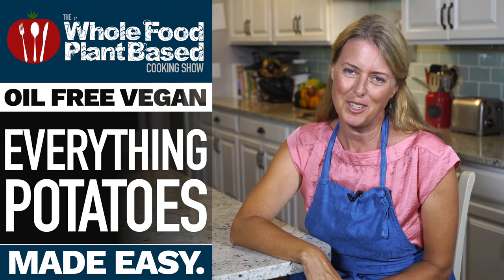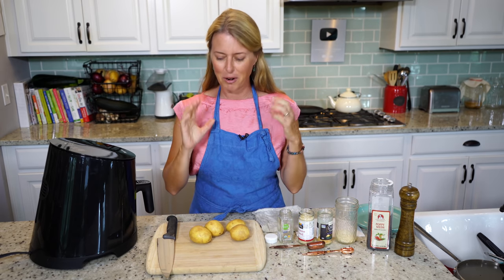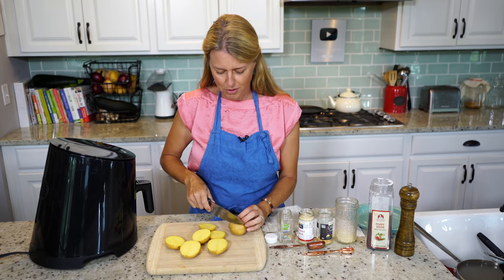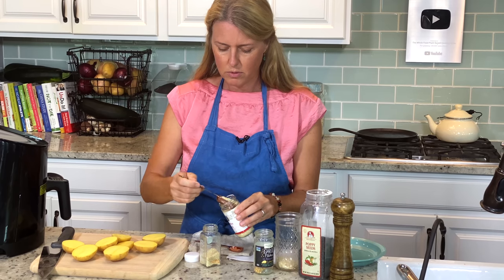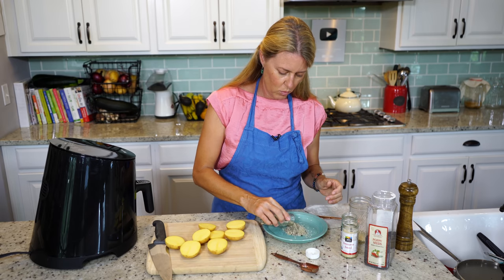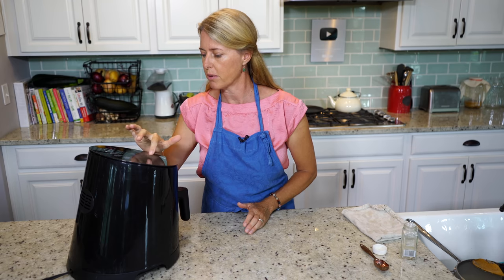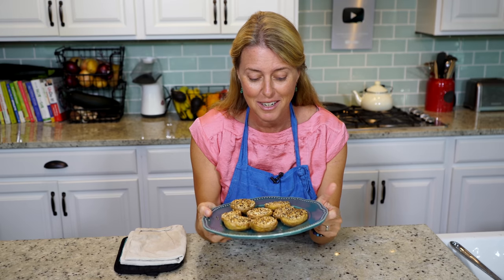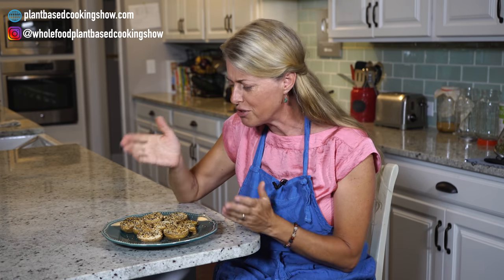VEGAN EVERYTHING POTATOES » mind blowing flavor of everything bagels made with potatoes!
I have always loved the "Everything" seasoning from things like Everything Bagels, but the bagel has always been too much of a junk food to enjoy regularly. I originally learned of this recipe for Everything Potatoes from Chef AJ after being interviewed on her podcast and instantly fell in love with how easy, healthy, and absolutely delicious Everything Potatoes are! They are super simple to make, have all the flavor and texture of the Everything Bagel, and are so healthy you can have them for breakfast everyday! Vegan, gluten-free, oil-free, sugar-free, these are so free you almost don't have to pay for them. This recipe is whole food plant based vegan, gluten-free, sugar-free, oil-free, and currently one of our favorite recipes we make on the regular!

Bagotte 3.7 quart Air Fryer: